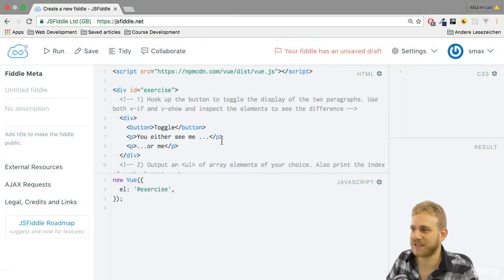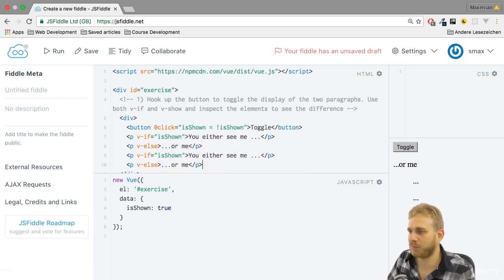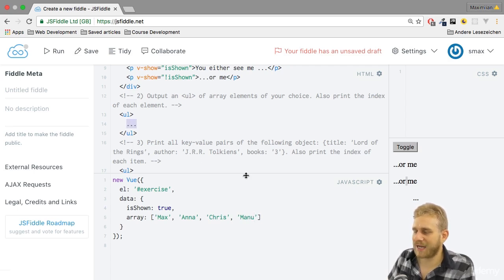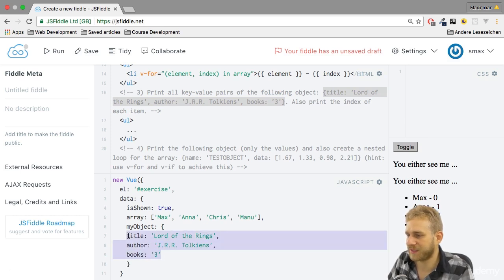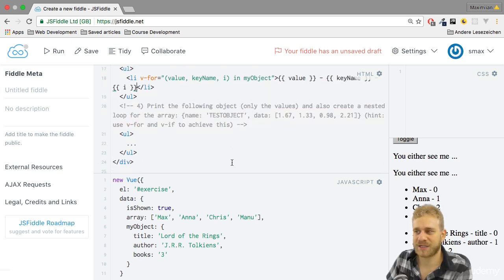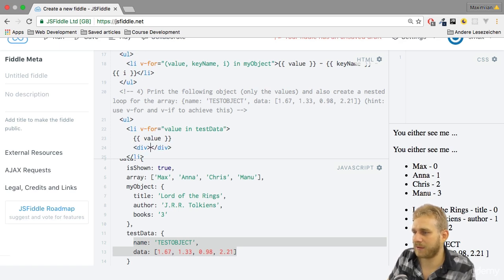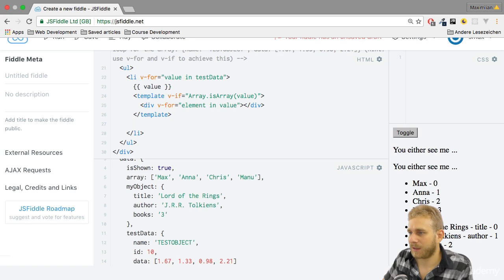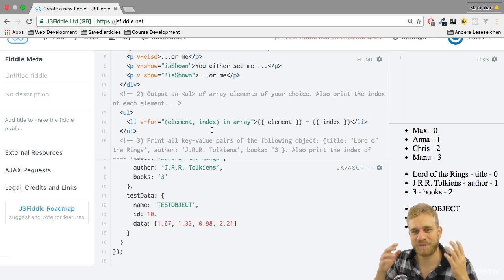III. Using Conditionals and Rendering Lists. 12.2. Time to Practice Conditionals & Lists Solution